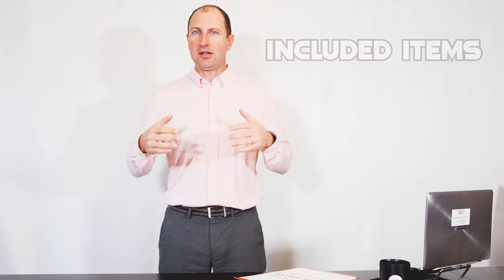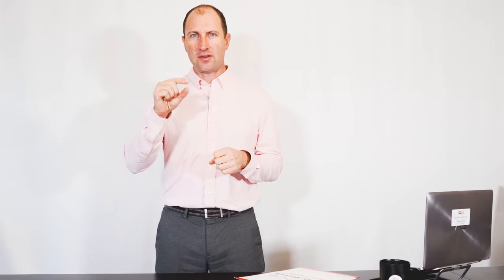Real Estate Lingo Video with Jody Miller - Royal Lepage Kelowna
In this video, we discuss the lingo or words that Kelowna real estate agents use daily that regular customers may not know. Today we will clear up any confusion. Enjoy!

I encourage you to watch the entire video where you will learn some valuable home buying & selling tips when it comes to contracts and what the different terms and conditions mean.

Here are a few highlights...

We're going to talk about real estate lingo. Just words, terms that realtors might use, take for granted that you should know them, but why would you know them? They're just crazy words that you probably come across once in a while out and maybe in a real estate, they have a little bit different meaning than what they would have day to day when you're using them. So, when it comes to buying a home, there's a lot of words, lingo, just words you're not going to hear normally, or maybe you've heard them, but they don't apply really to like day to day your life, but they apply to real estate. So, how do they apply to real estate? What do they mean? Words such as subjects, deposits, completion date, possession date, what does it mean? What does it mean to you? Time for acceptance even, right? So, like what do those words mean? We're going to go over those today. Each word, give you a little bit of a snapshot of what the word is, how it applies to the contract and just what does it mean to you? So, here we go.

So, we're going to start with the contract of purchase and sale (watch video to learn some important details on contracts!)

 Property is the place you want to buy and the price is what you're offering. Maybe later you're prepared to pay a little bit extra, but the price is the price on the contract that you're offering. In most real estate transactions, a deposit is paid, the deposit's going to be paid.

The difference is a subject has a date associated with it. So, you're going to do your homework before a certain date. You are the one that has to do that or someone has to do that on your behalf. A term in a condition is just basically more of an agreement or a statement or a point within the contract that does not require any more due diligence. So, you might have a term that the seller will provide you with a survey certificate. The seller agrees to provide a copy of the survey certificate to the buyer, done. There's not like any more homework. It's just a fundamental agreement. Another one might be a walkthrough. So, you agree that there's going to be a walkthrough done within 24 hours of taking the possession, getting the keys and that you check the appliances. And they agree that all the appliances will be in proper working order. And for some reason, they aren't in proper working order. It's in the contract. You have recourse to go back and rectify that. So, in that I talked about doing a walkthrough in possession. What is possession? We're going to talk about that in just a minute.

So, now we have completion possession and adjustment dates, things that are similar, but definitely not out the same. Completion date is the day that you agree that the sale is going to register into your name. It'll go from the seller to the buyer. Once that happens at the land title office where they register ownership of all the properties, the buyer will then be on the title with their name. The seller will be removed and the lawyers will ensure that that buyer is going to be the owner of the property. Formally it'll be registered. Now possession date is different. The registration, registration is just what it changes hands but it happens on paper. It doesn't technically mean you get the keys. Possession is the day and the time that you actually get the keys. So, think completion lawyers, possession keys.

Jody Miller
Personal Real Estate Corporation
Certified Negotiation Expert
Royal LePage Kelowna
BuyKelowna.com